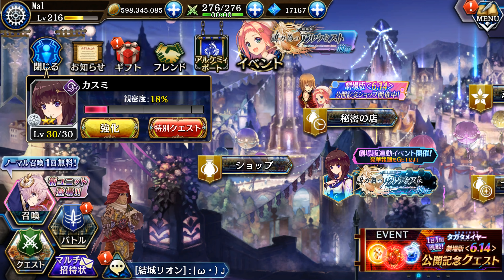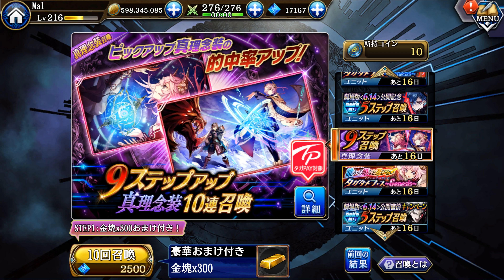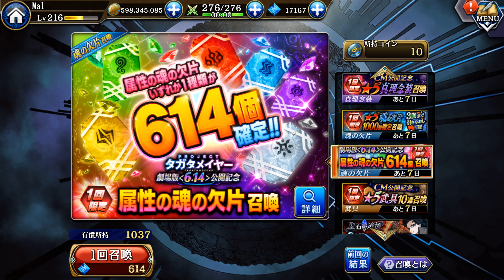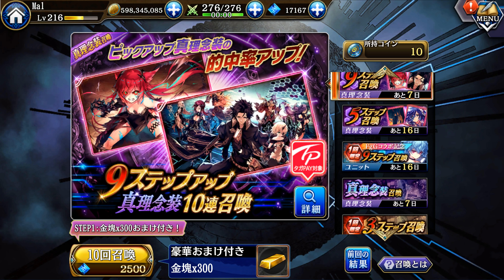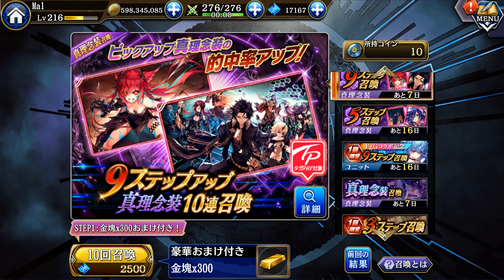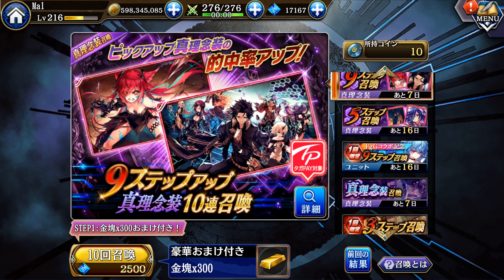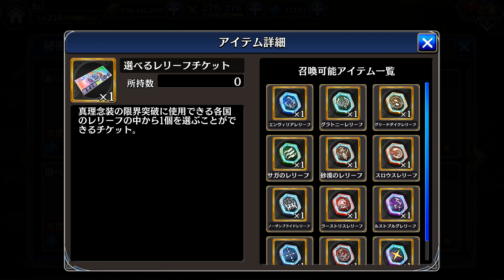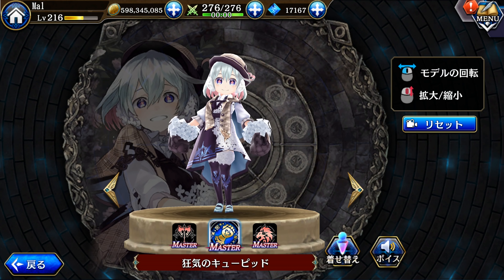Tagatame Movie Updates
The movie event is finally here and it's looking like it's going to be a decent event.